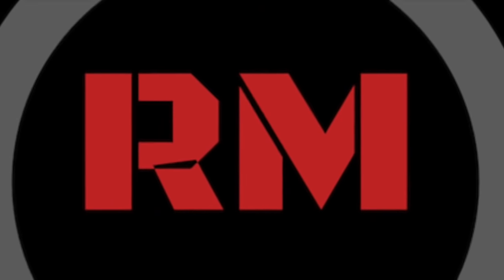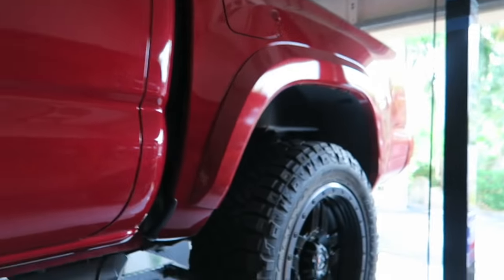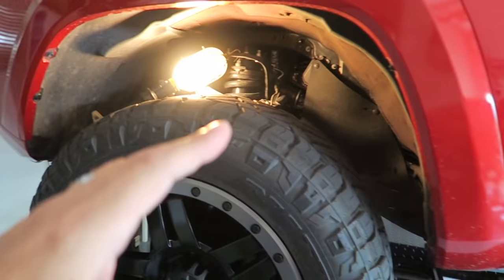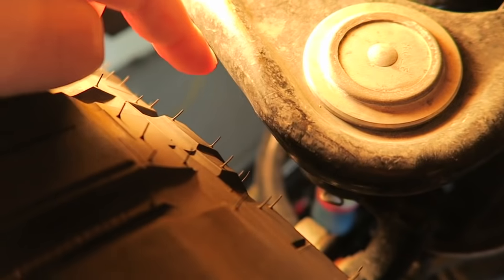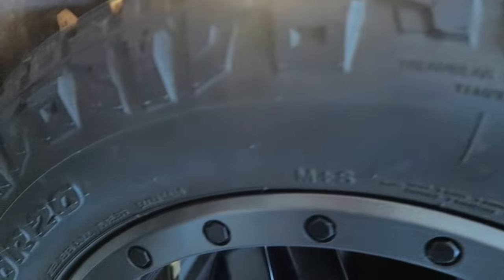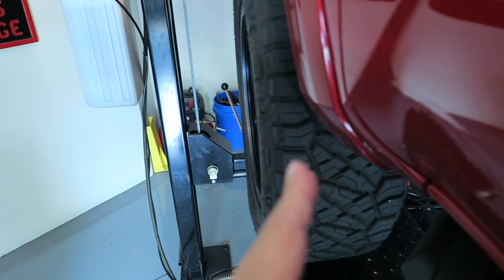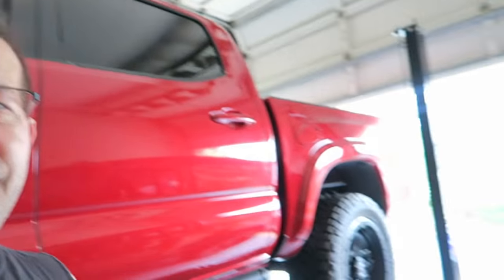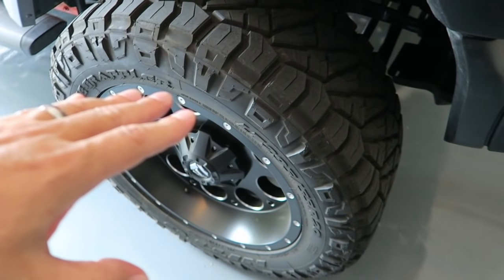Lifting Your Tacoma | Watch This First!!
If you're thinking of lifting your Tacoma, please watch this first!  Just a couple of things that you should be aware of before you swipe that credit card!!

TO SEND COOL STUFF (If you want):
RobMotive